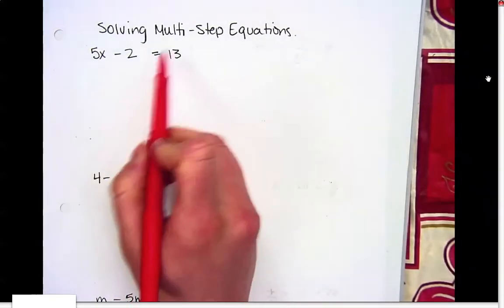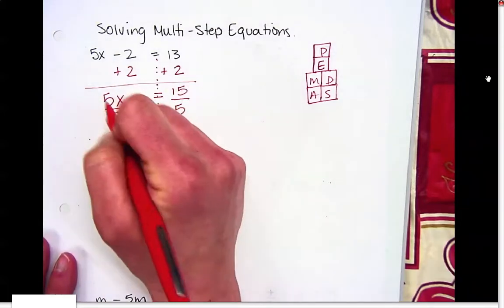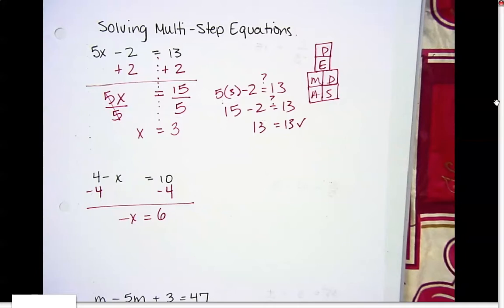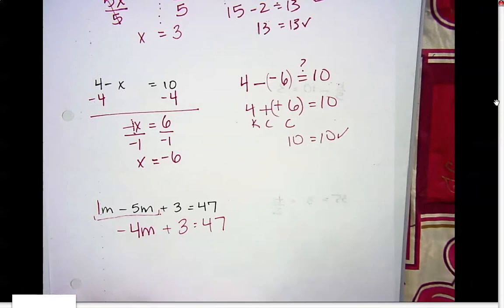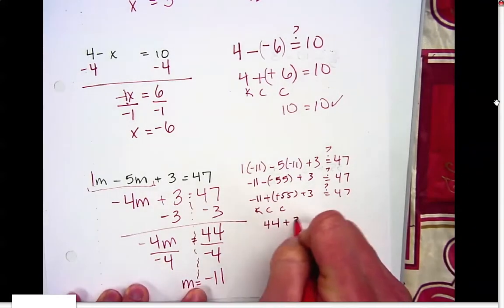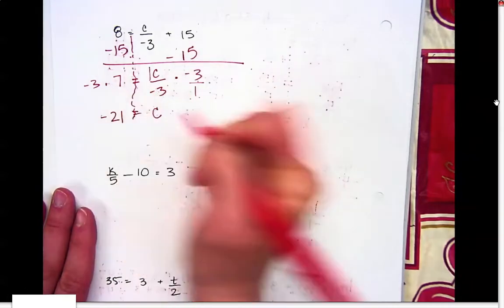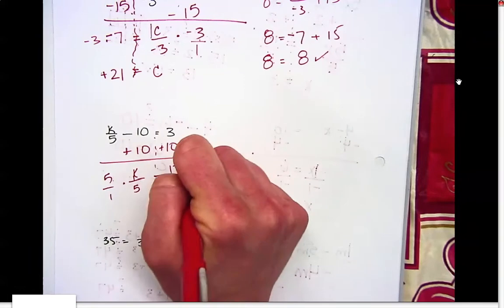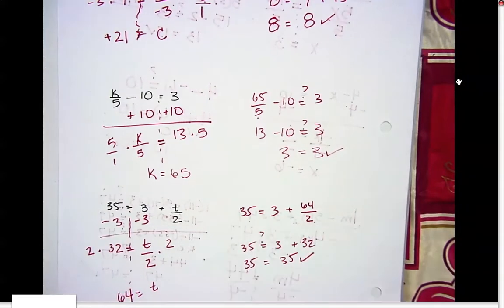two step equations